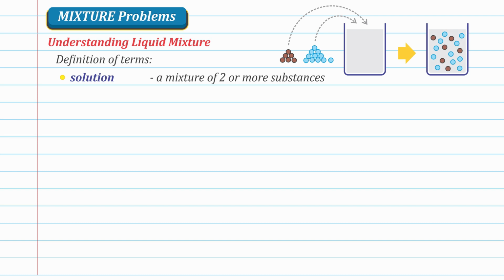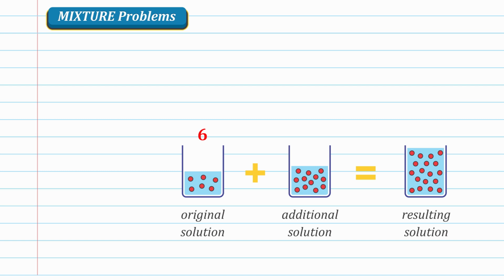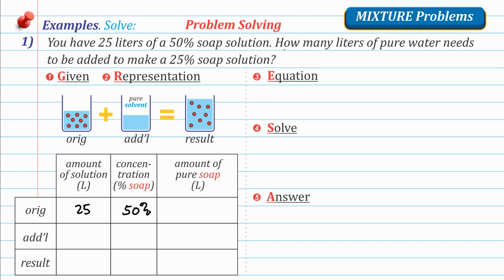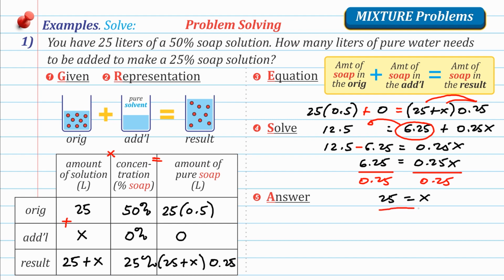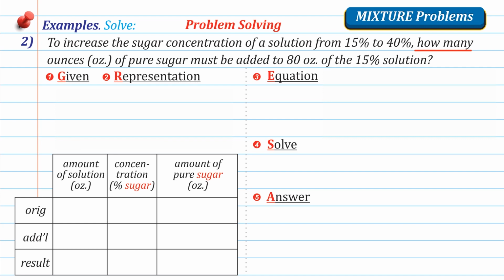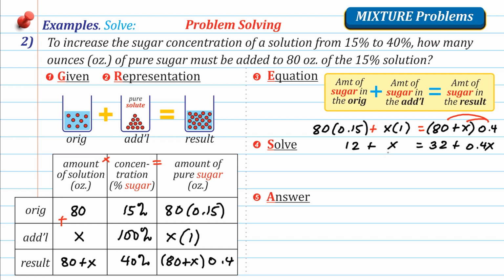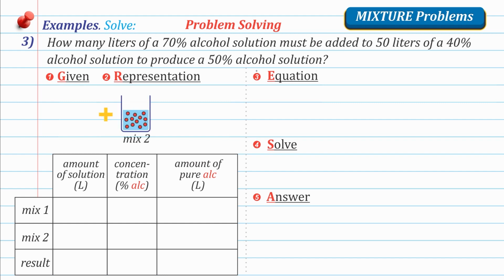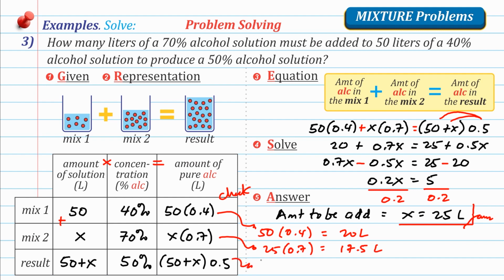Ch05 7 1 Problem Solving Involving LEOV (MIXTURE Problems by AlgebRuss) Algebra Tutorials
Ch05.7.1 - Problem Solving (MIXTURE PROBLEMS Part 1: Liquid Mixture)

This tutorial discusses the 3 cases when dealing with mixture problems. It starts with an introduction of terms and concepts and each case is followed by examples to illustrate how these concepts are used. The viewer is also is given a chance to answer 6 exercises. Answers and solutions to these exercises will be shown so work can be checked and students can master these concepts.

Timestamps (Parts of this lesson):

00:00     Start
00:59     Definition of Terms
03:28     Sample computations
06:15     Deriving the General Formula
07:35     Case A (Diluting Solutions - Lower Concentration by Adding Solvent)
08:59     Example 1
17:50     Exercises A1 & A2 (with answers & solutions)
18:42     Case B (Increasing Concentration by Adding Solute)
20:13     Example 2
28:09     Exercises B1 & B2 (with answers & solutions)
29:00     Case C (Adding Mixtures with Different Concentrations)
30:08     Example 3
35:58     Exercises C1 & C2 (with answers & solutions)